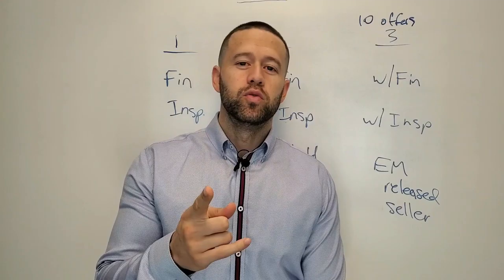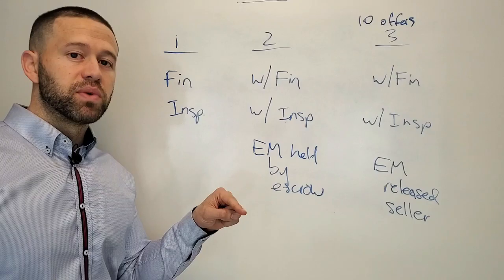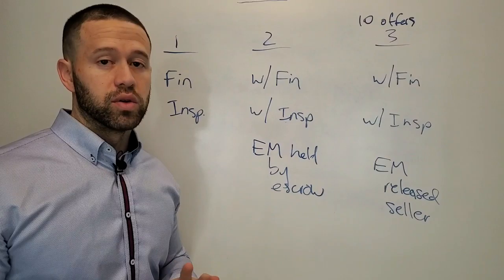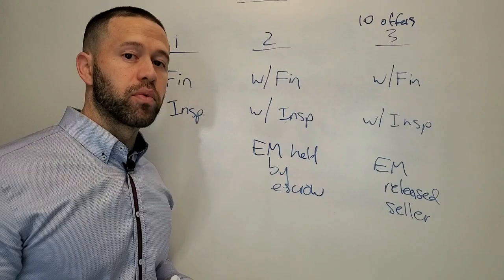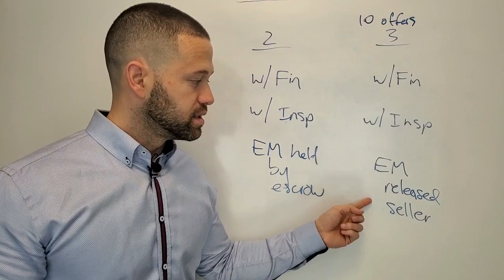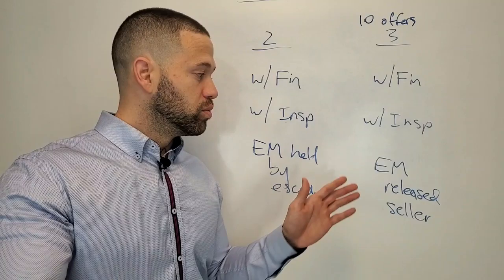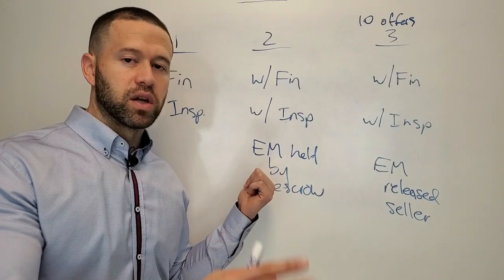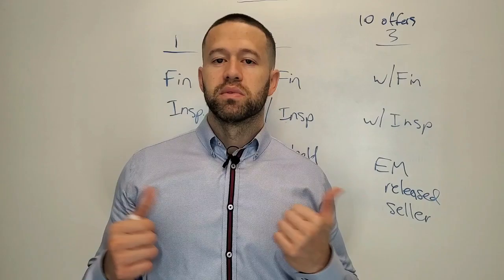Multiple Offer Situation? Here's How You Win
When things get very competitive and there are lots of offers on a property.  The buyer must go to extraordinary lengths to win the detail.  Here's how you go straight to Lunacrisp speed!